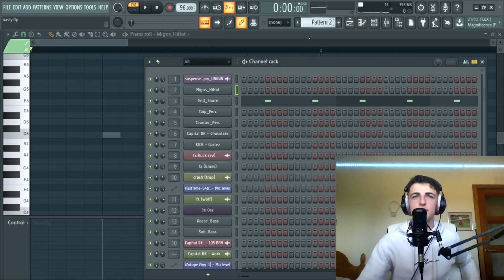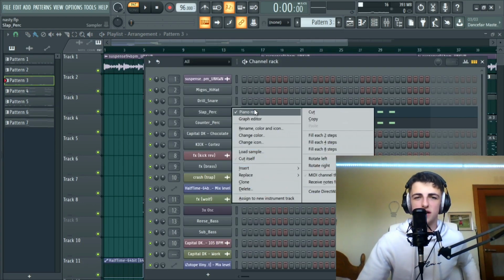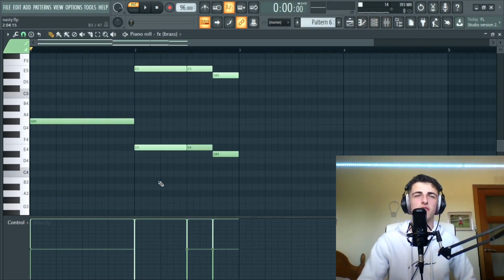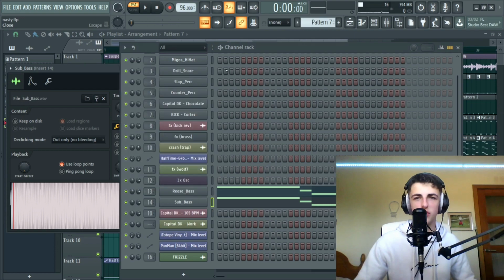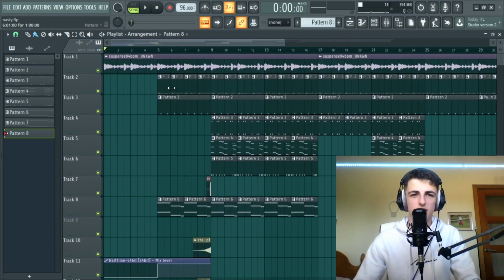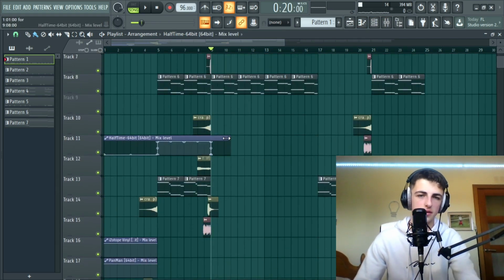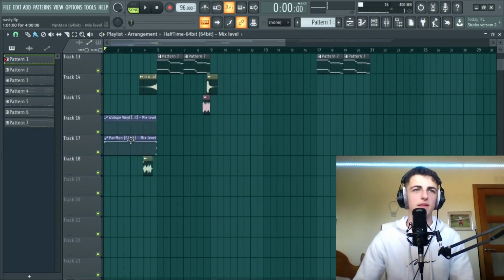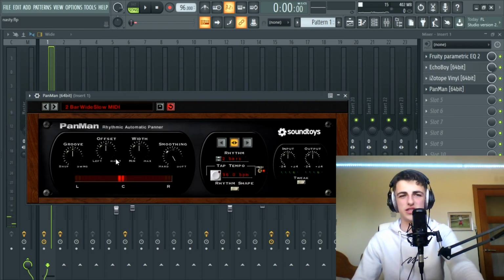How To Make HARD Dark Modern Trap Beats for Joyner Lucas and J.I.D In Fl Studio 20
Follow Frizzle

making beat,making a beat,making a beat in fl studio, trap beats, making trap beats